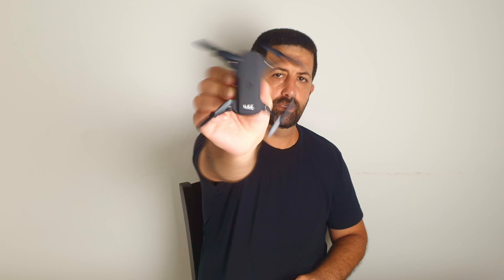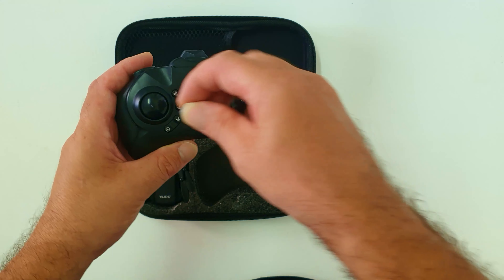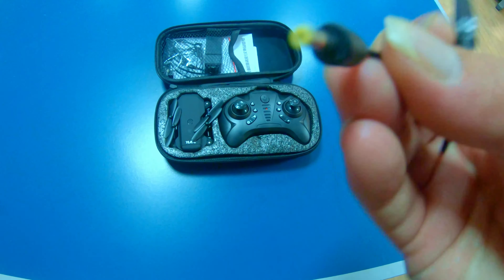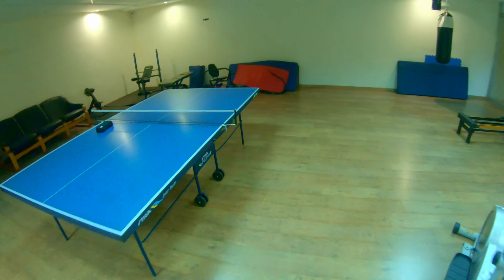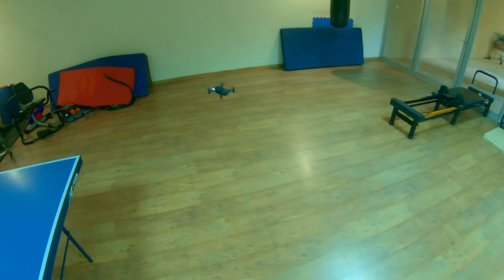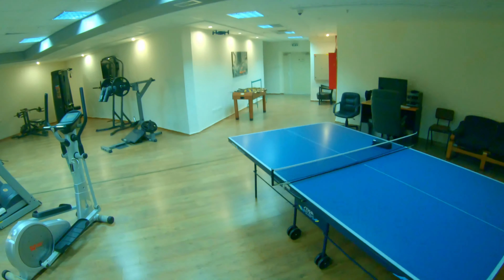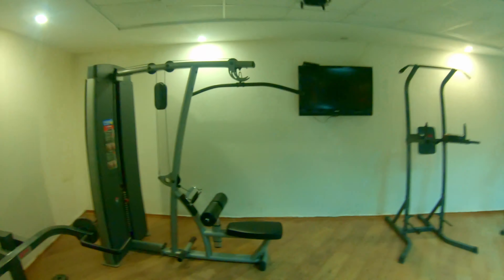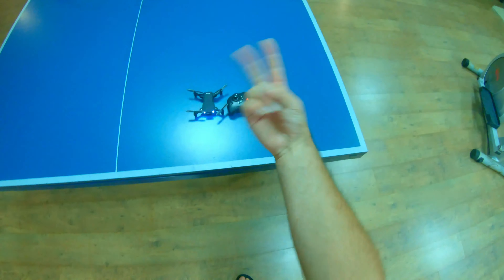YLR/C Foldable 4k Mini Drone | Unboxing & Flight Only | Under $30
Hello Friends,
In this video I am Unboxing And flying this mini foldable 4k drone.

Sorry No Links For This Drone
Unavailable!!

Go Directly to the Support & Strengthening Of The Channel,
Any Help Or Support To The Channel Are Highly Appreciated
PLEASE SHOW SOME LOVE & SUPPORT

DRONE MANIA